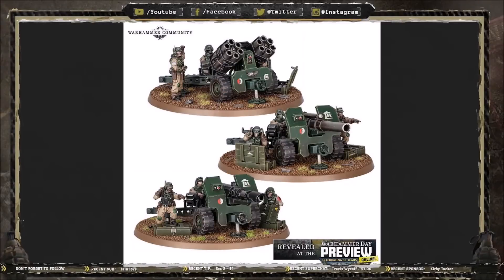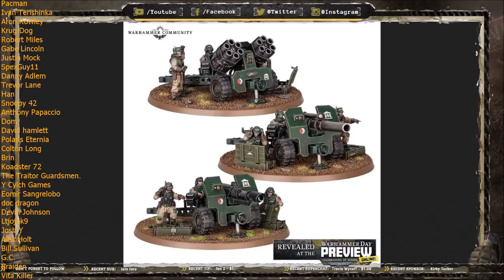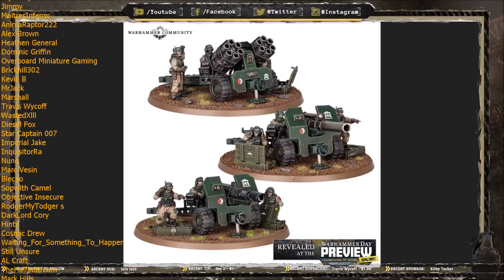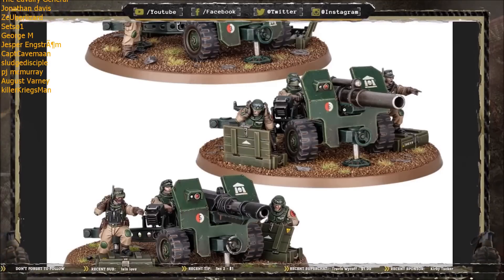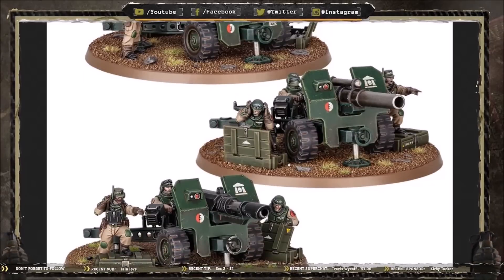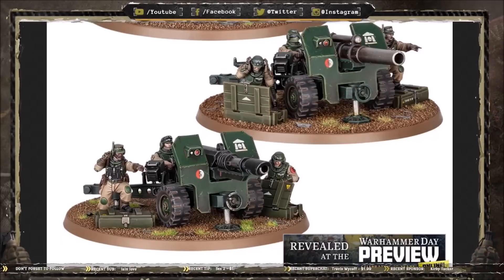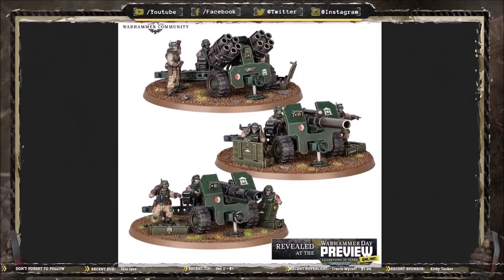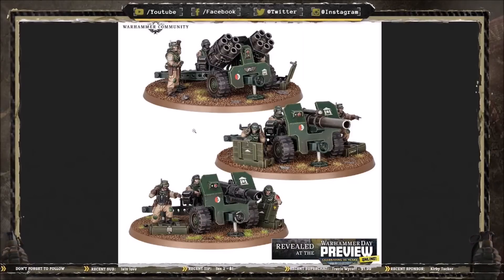New Field Ordnance Battery Deep Dive!